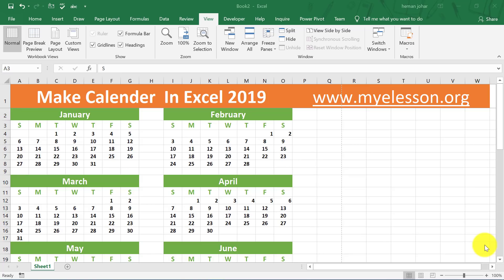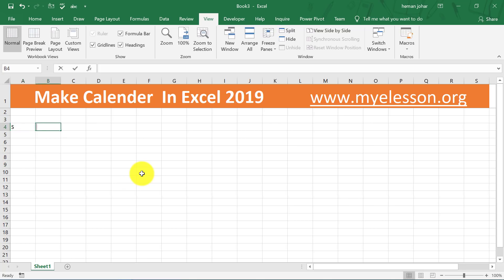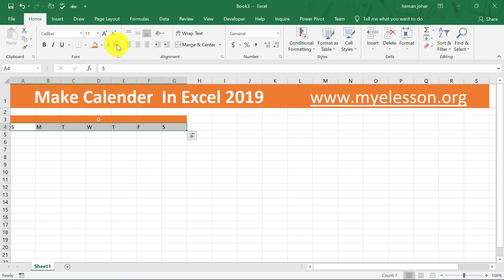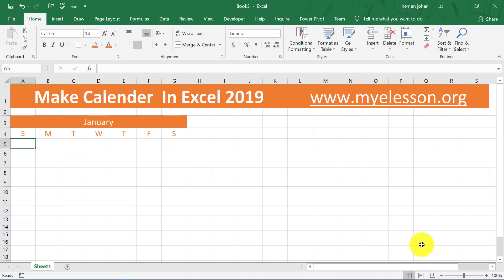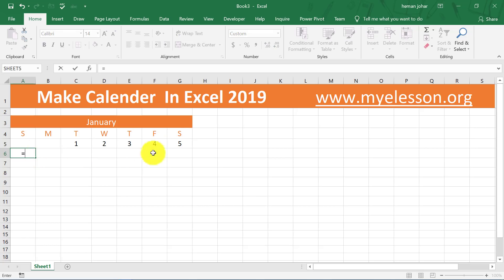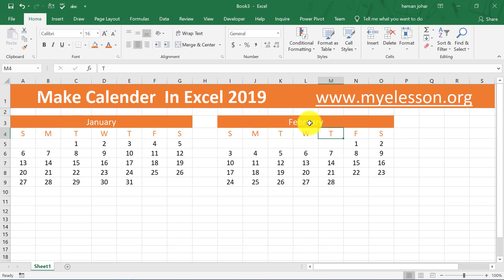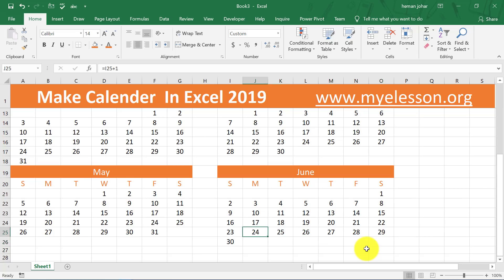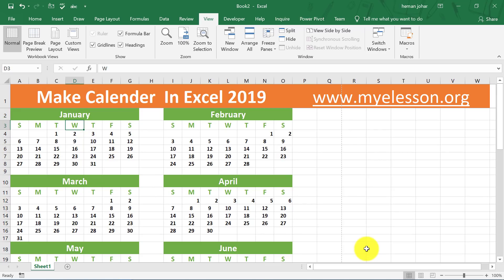Make Calendar in Excel 2019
How to Make Calendar in Excel 2019. You know that you can make a excel calendar in just 2 minutes for the whole year.
Special features of this Excel Calendar
- The calendar in Excel will take the Months name automatically
- It will Have the dates entered automatically
- It  can be printed on 1 page